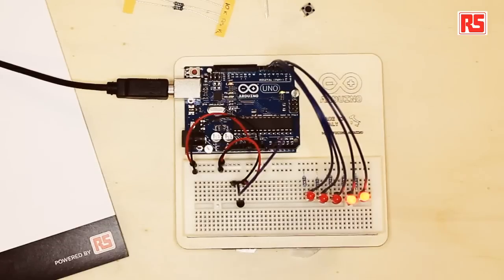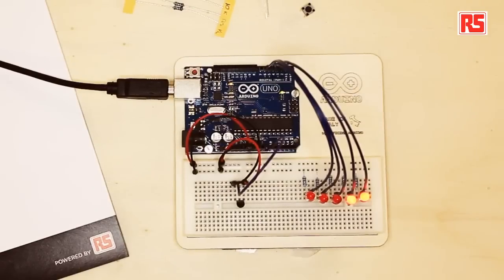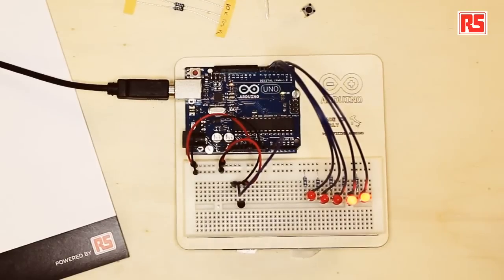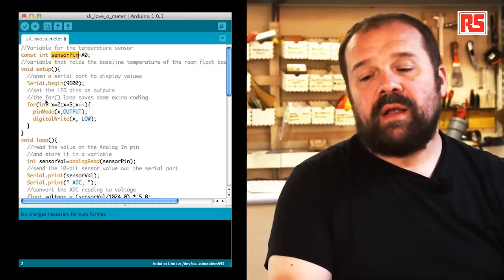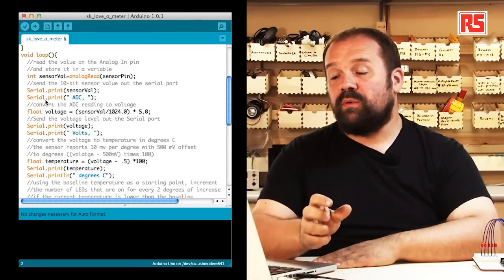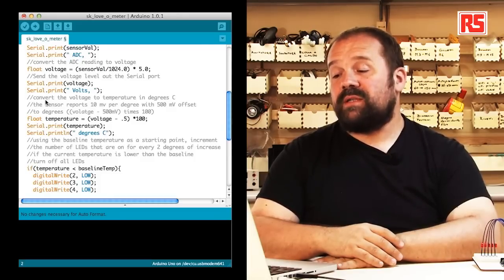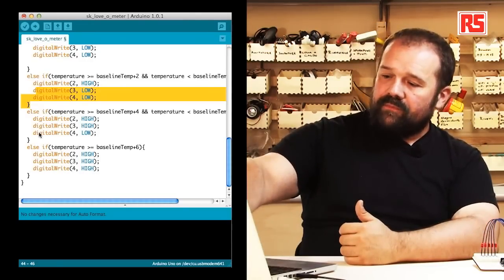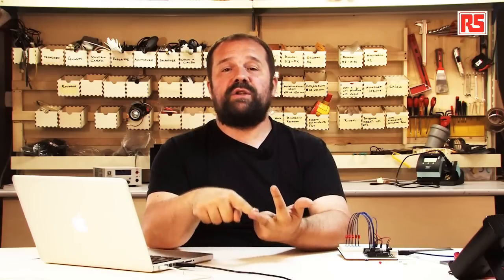Arduino Video Tutorial - 03 The Love-O-Meter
Learn the basics of using the Arduino Starter Kit  with Massimo Banzi, one of the Co-Founders of Arduino.

Massimo Banzi shows how to create a "Love-O-Meter". Quite simply, the system acts as a thermometer, and it is capable of measuring how hot (or not) you are. Banzi also uses several clever pieces of kit, including a temperature sensor that emits a voltage proportionate to every degree of centigrade it detects.

You can find all the codes in the Arduino IDE under the menu Examples / Starter Kit